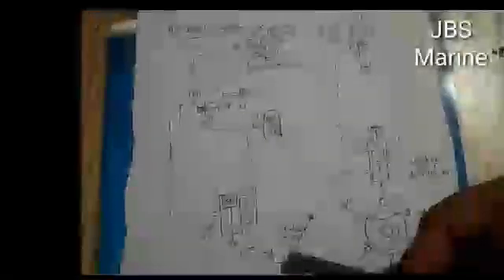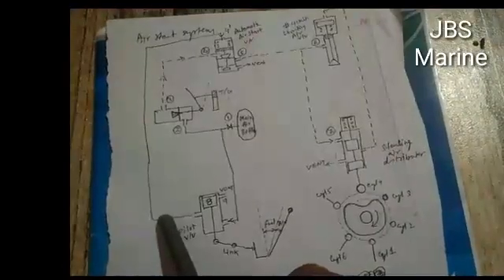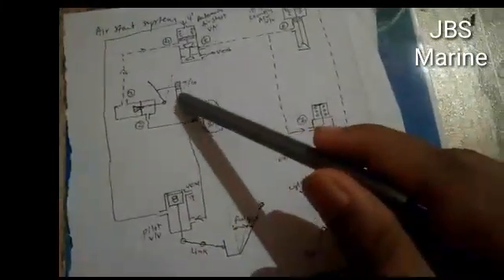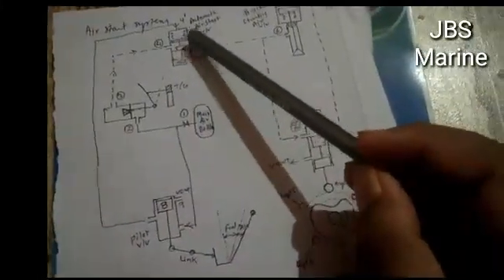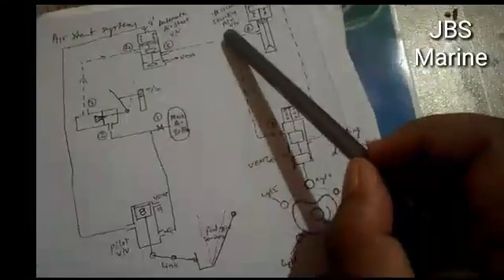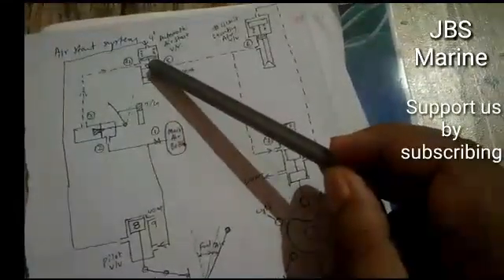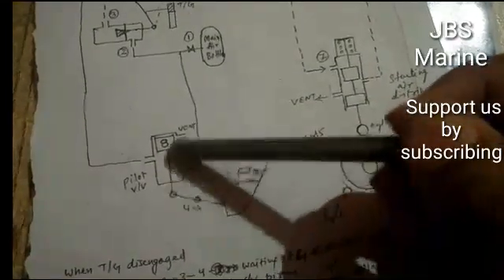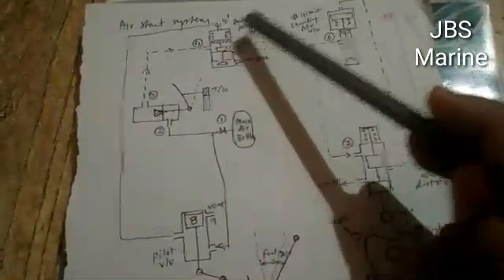MAN B&W Air starting system easy explanation part-1 (part2 coming up next)